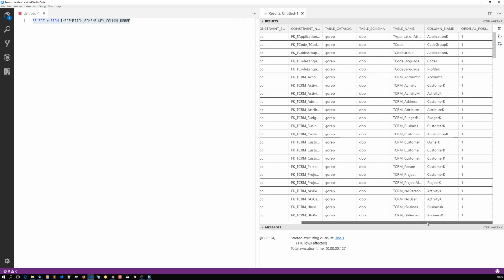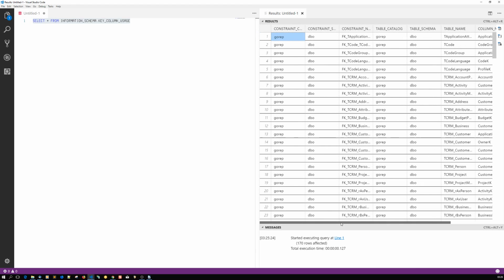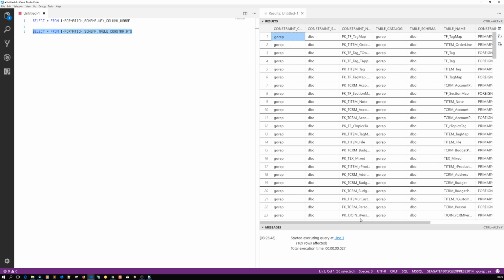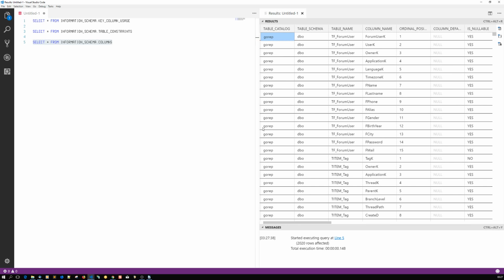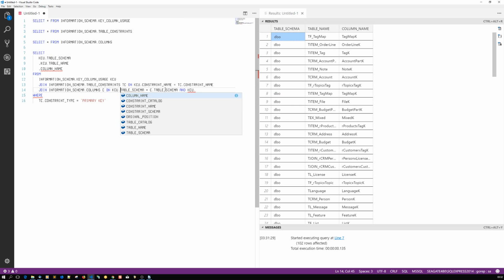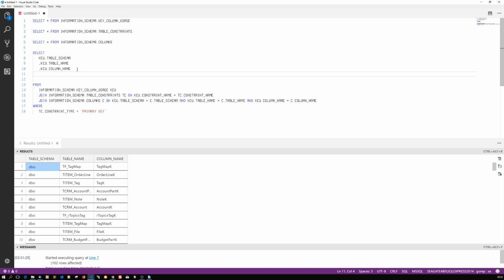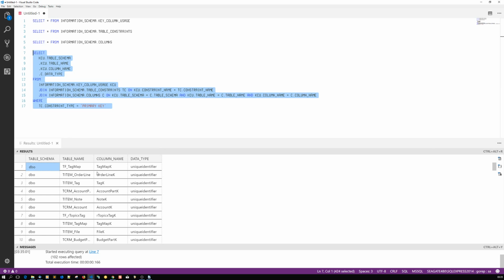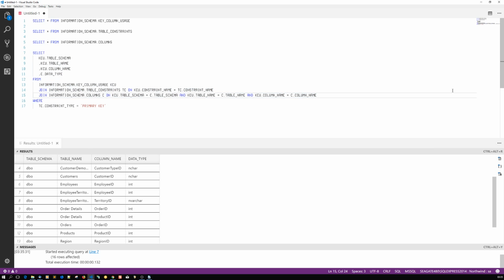Use VS Code find all primary keys by query metadata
A small sample on how to use Visual Studio Code (VS Code) as an query tool with the mssql plugin. We query tables from INFORMATION_SCHEMA to find all primary key's  in database.

Result shows schema, table name, column name and column type. Query will work on any relational database that supports information schema that is an ISO standard.